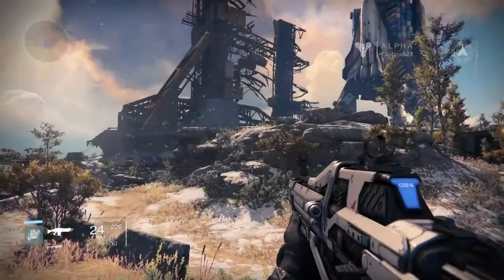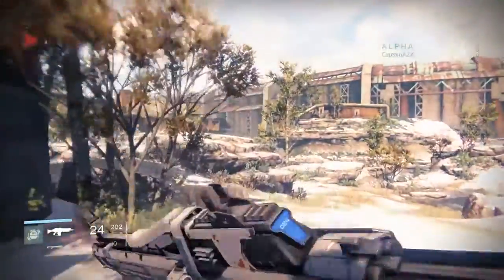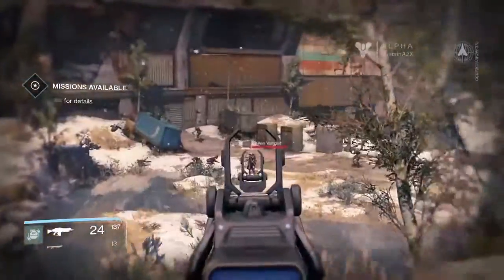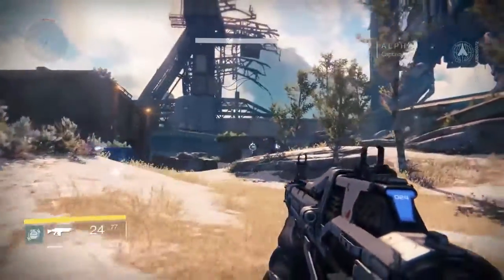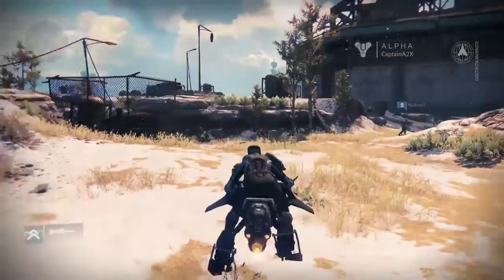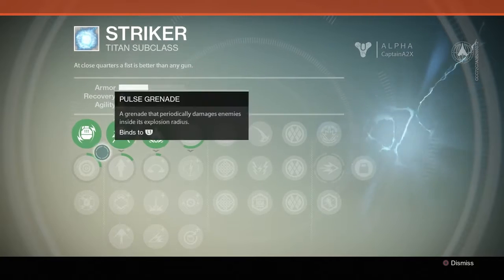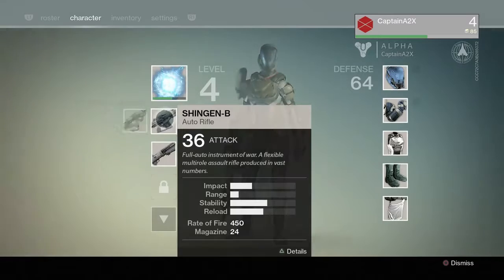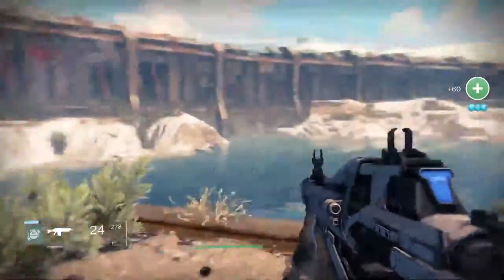[Featured] Destiny Alpha First Impressions - GotEmGames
GotEmGames shares his thoughts and impressions on the newly released Destiny Alpha.

Skype:jbugx08
My YT inbox

Simply message me Leaving a link to your Youtube video when submitting along with a description that you want under the video. Do NOT submit a video that has copyrighted music or content. Thanks!

Destiny Alpha Gameplay
Destiny Alpha Impressions
Destiny Gameplay
Destiny Alpha Walkthrough